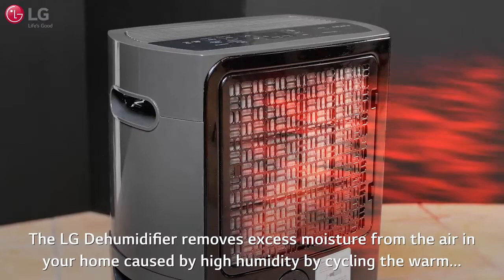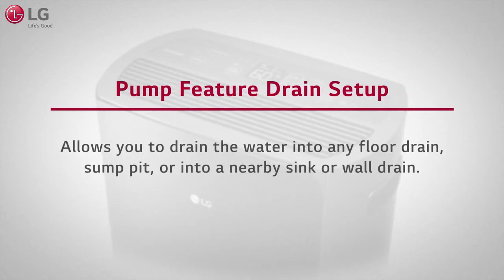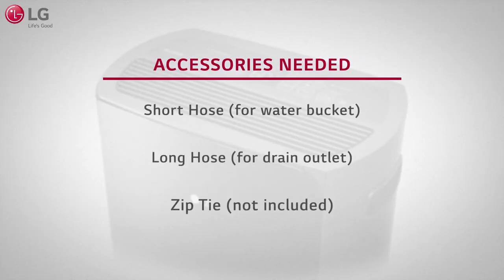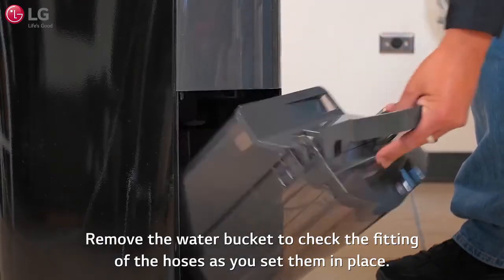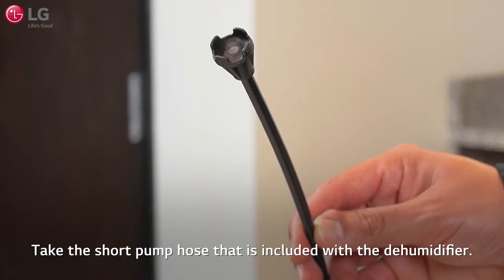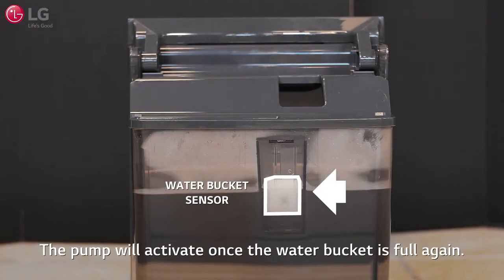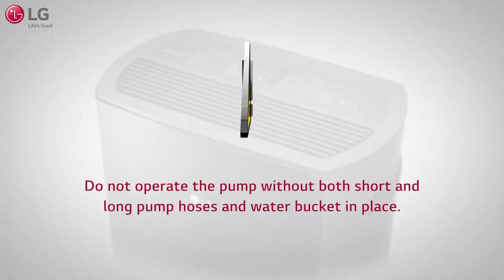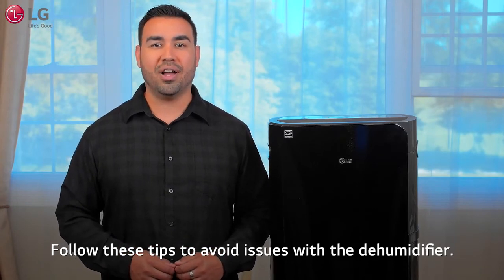[LG Dehumidifiers] Pump Feature Setup